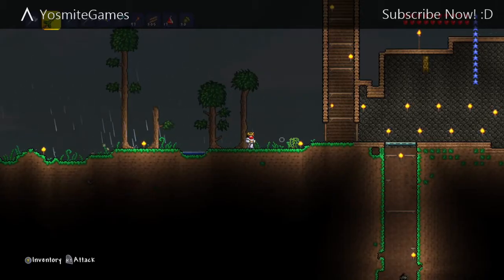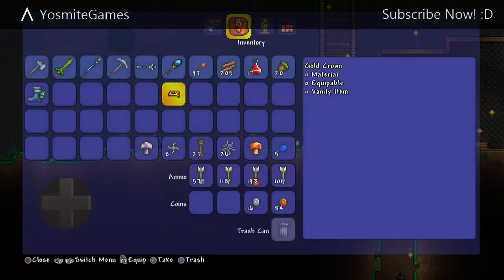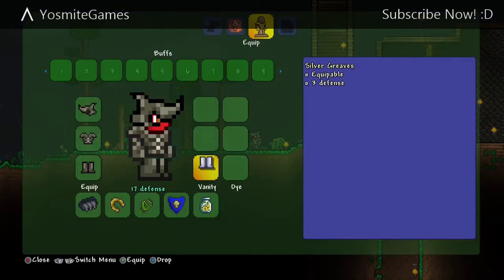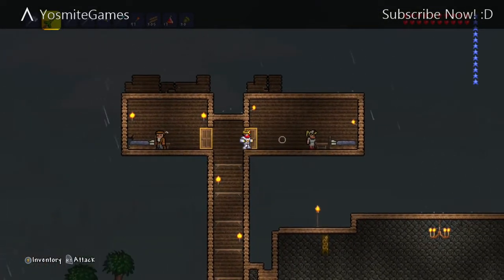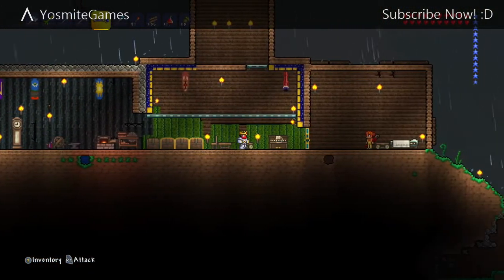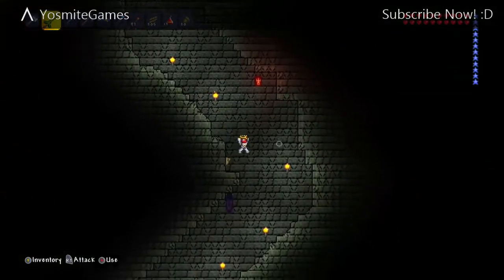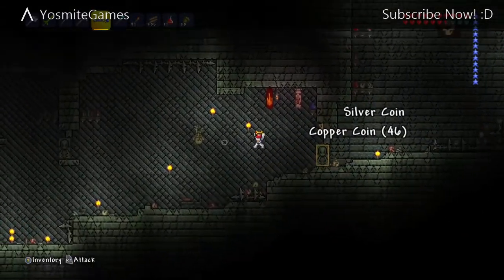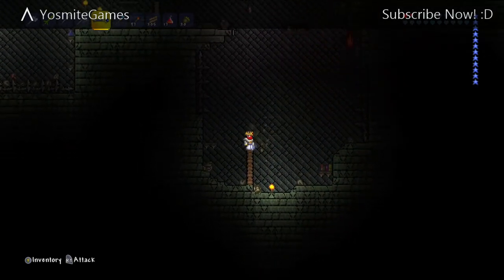Terraria | How To Get Unlimited Bones - Necro Armour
this is the fastest way to getting unlimited bones to make special armours and awesome weapons! you will also need alot of cobwebs xD

I hope you enjoyed this video! :D